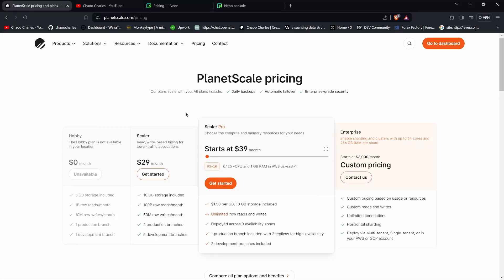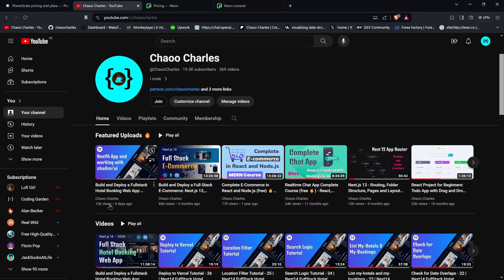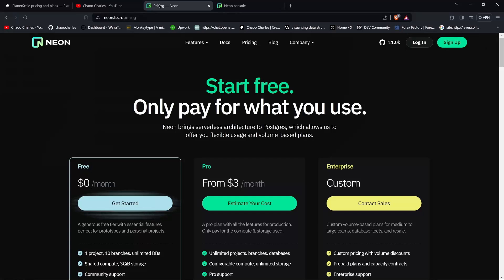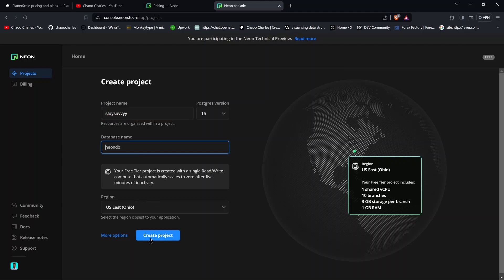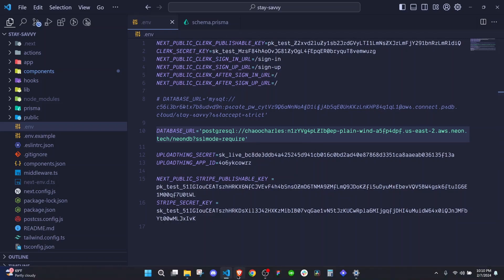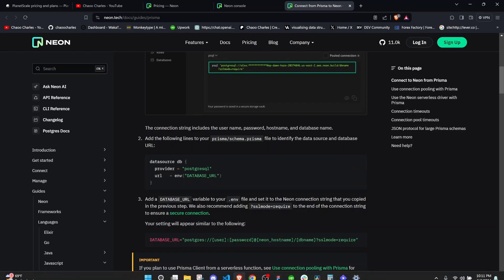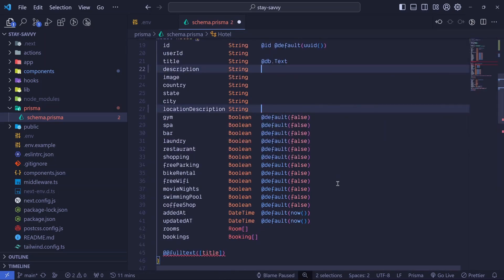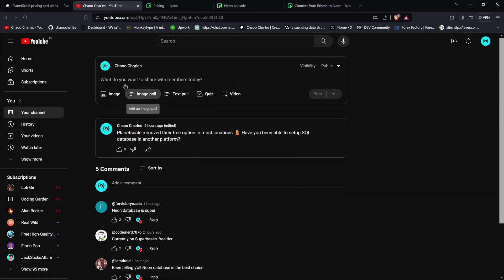Planetscale removed their hobby plan